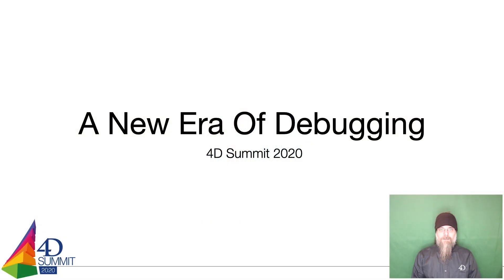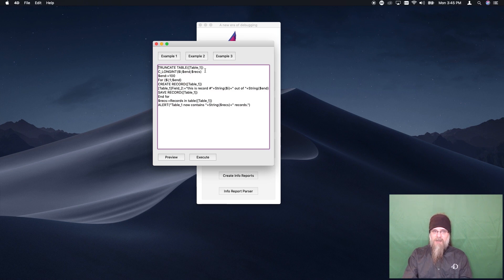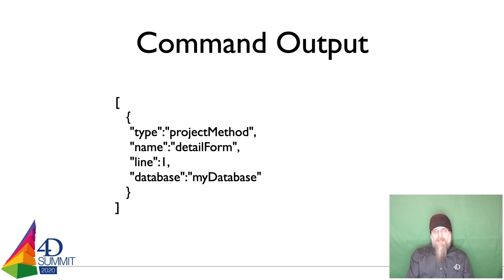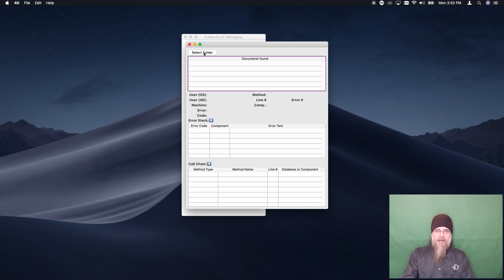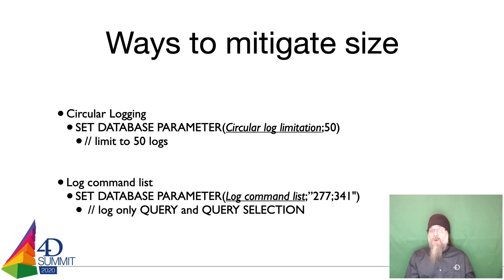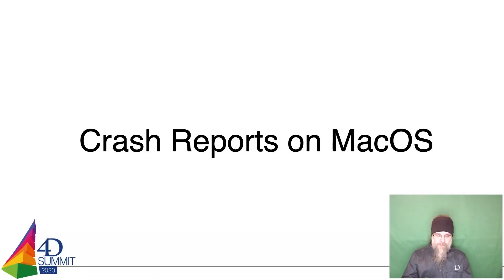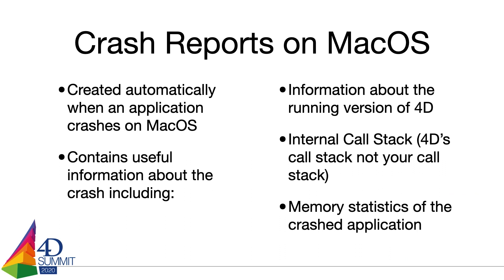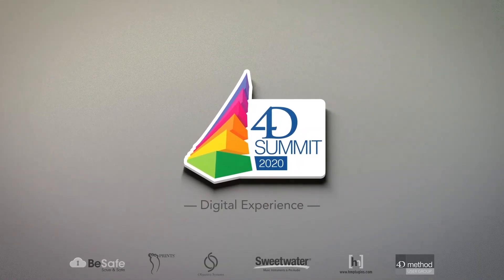A New Era of Debugging • 4D Summit 2020 - Digital Experience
Debugging an application can be difficult. 4D knows this and has been working to help make your debugging experience better. As such, 4D has recently been updated to include some new features that are very helpful for debugging. Features such as the new CALL CHAIN command, the ability to debug calls to PROCESS 4D TAGS in compiled mode, and the ability to enable the debug log for a single specific process open up new possibilities for debugging. This session talks about these new features along with some existing ones that help round out the debugging toolkit.
Presented by: Tim Penner - Sr. Technical Services Engineer at 4D Inc.